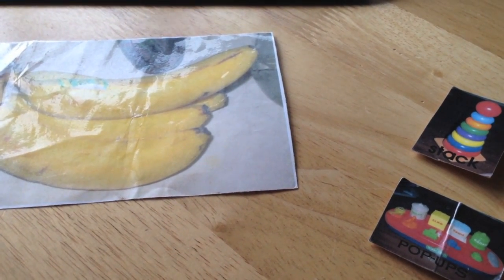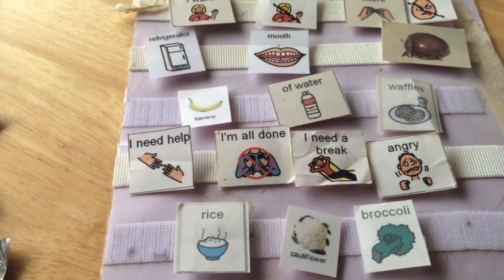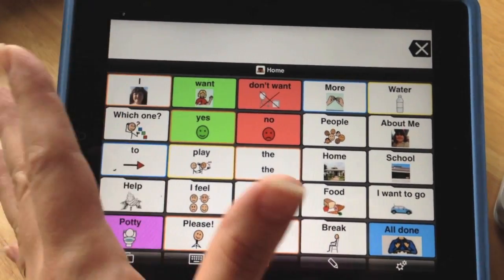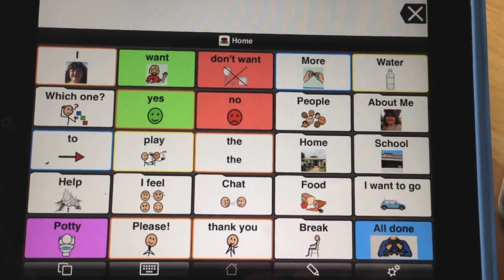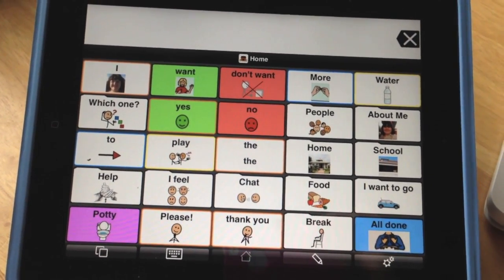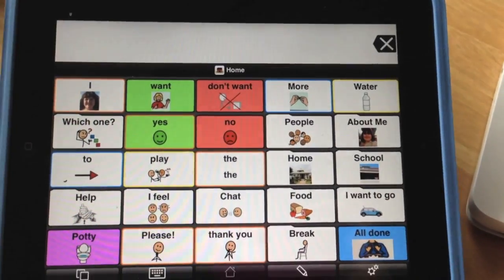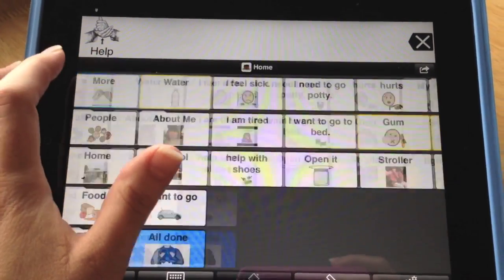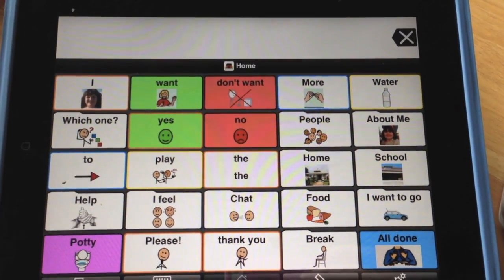Teach Your Child to Communicate/How Abbey learned!/Customize Proloquo2Go/PECS/Autism/nonverbal/iPad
Here is how we started out teaching Abbey how to use pictures to communicate and how we progressed from 4 pictures to countless pictures on Proloquo2Go!  Check out Abbey's other videos for how we have worked on communicating and many other things with Abbey.